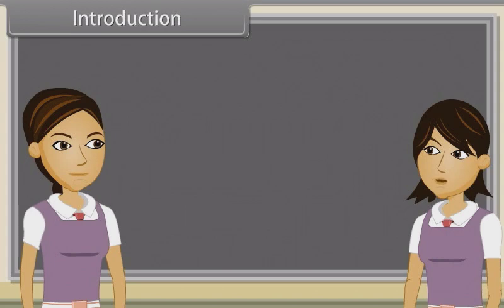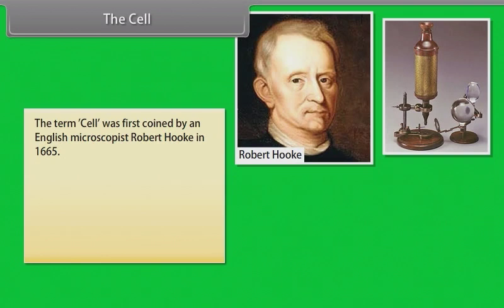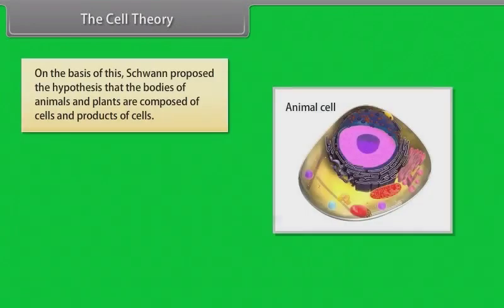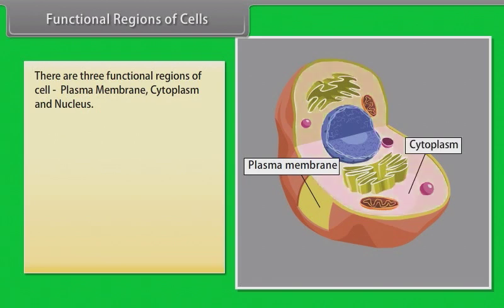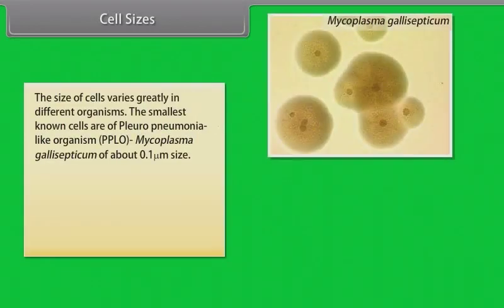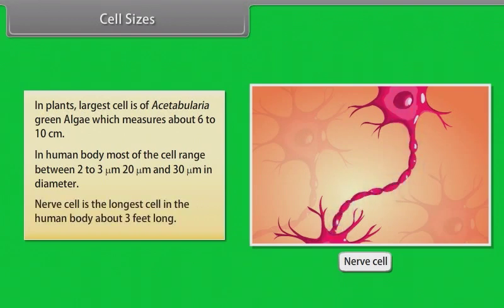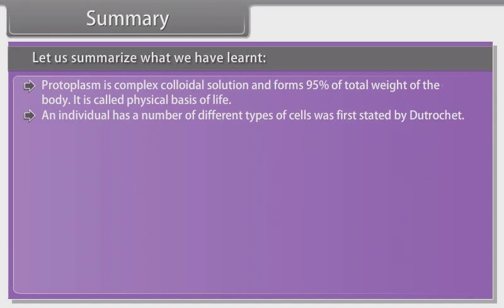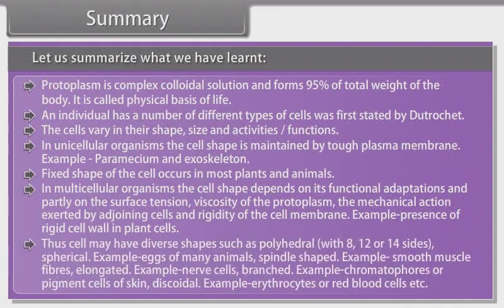class 11 biology ch 8 Cell The unit of Life I